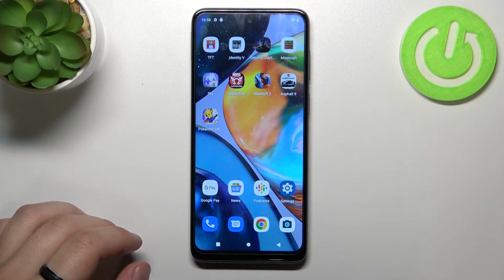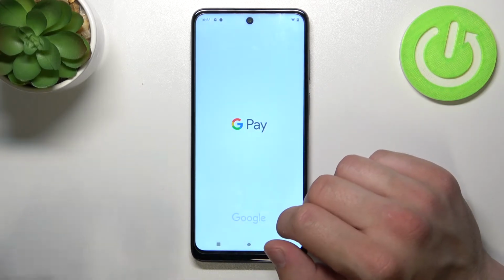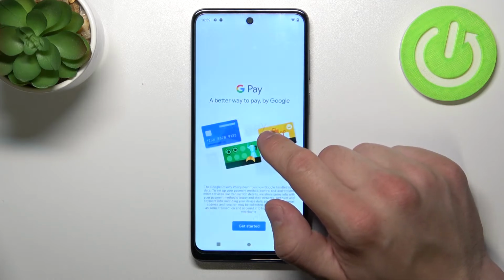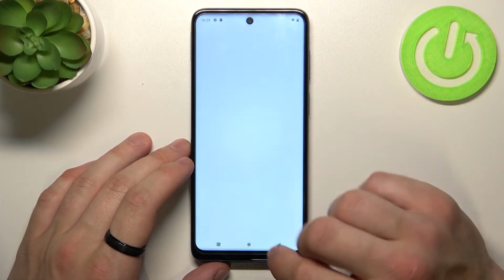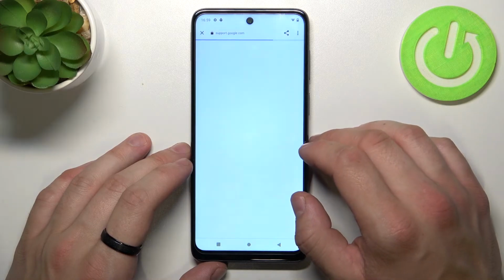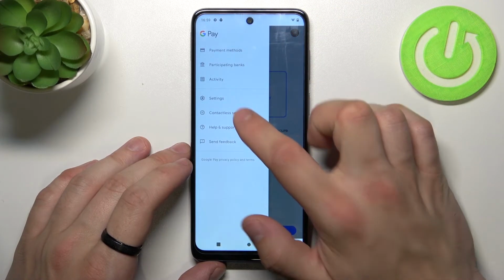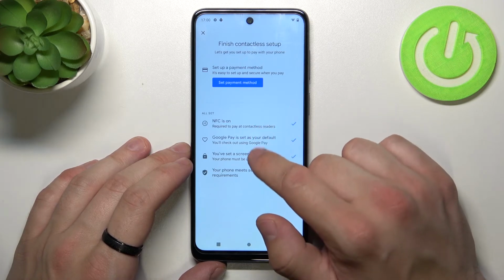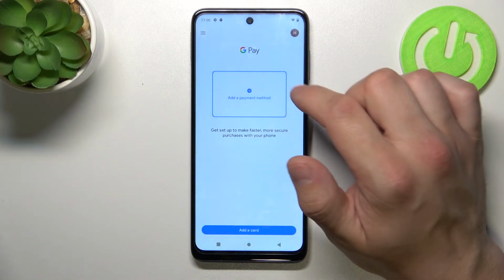How to Manage and Configure Google Pay Wallet on MOTOROLA Moto G22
Learn more information about the MOTOROLA Moto G22:
In this video tutorial, our specialist is going to show how you can use and configure the Google Pay application on your MOTOROLA Moto G22 smartphone. Google Pay allows you to use your device as a wallet, including contactless payments. Therefore, we are humbly inviting you to watch this video. Please enjoy!

How to manage Google Pay options on MOTOROLA Moto G22? How to configure Google Pay settings on MOTOROLA Moto G22? How to add a bank card to the Google Pay on MOTOROLA Moto G22?